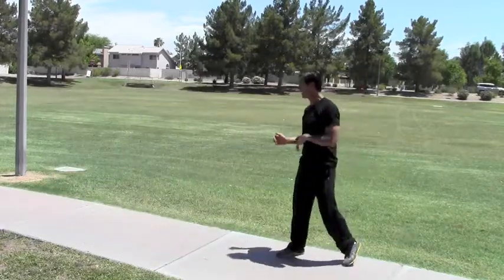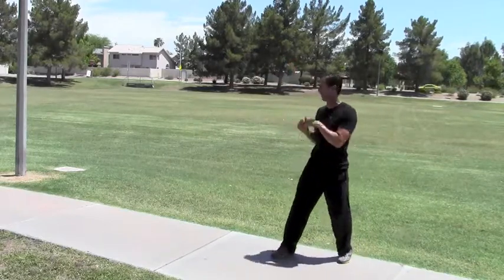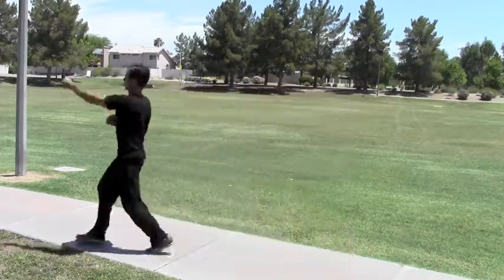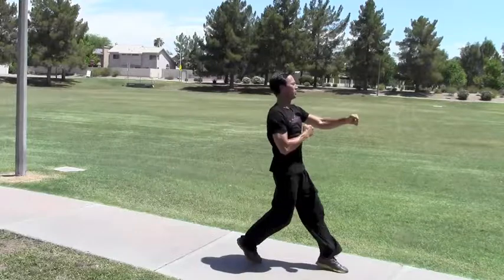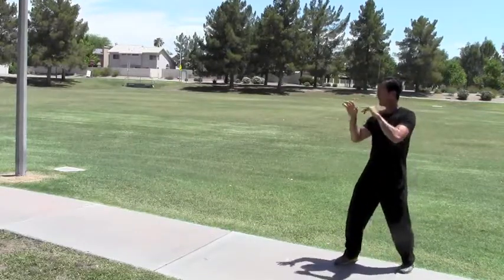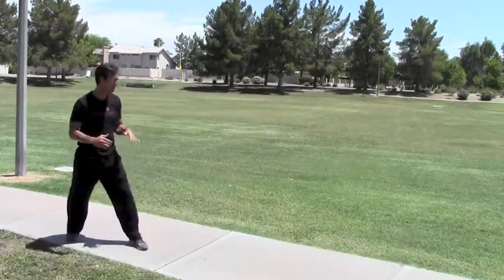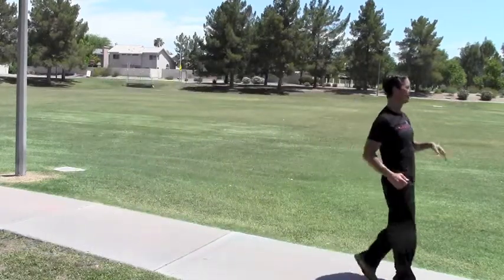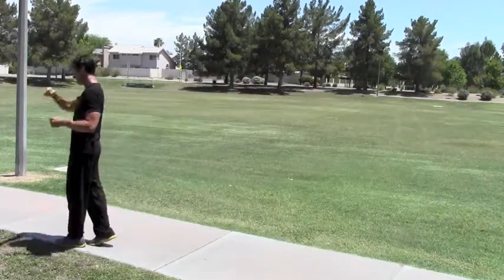12. C1 Eye Jab to Blast Combined Full Speed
In this lesson we’re going to take the eye jab “pain” tool into the Blast “pressure” tool at full speed. Be careful not to over exert yourself.